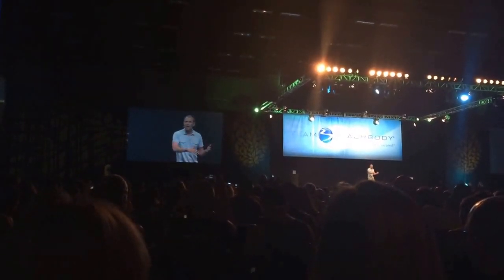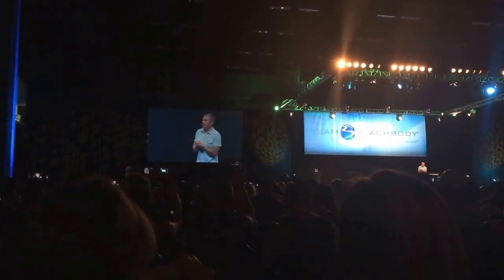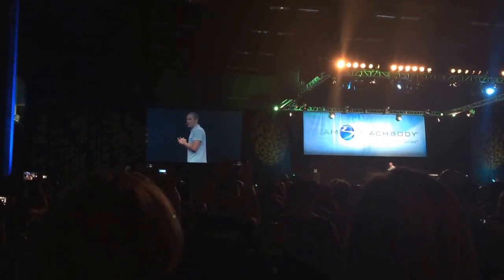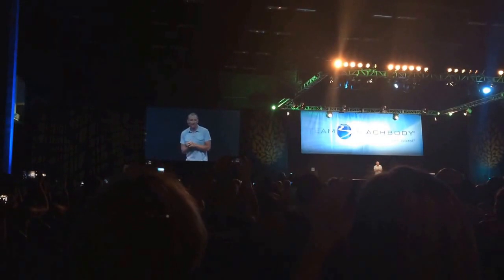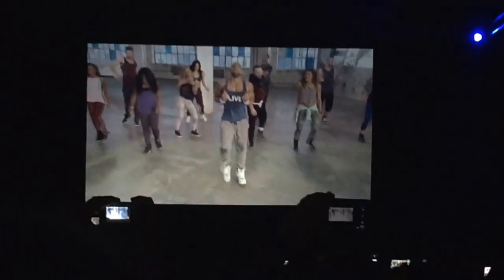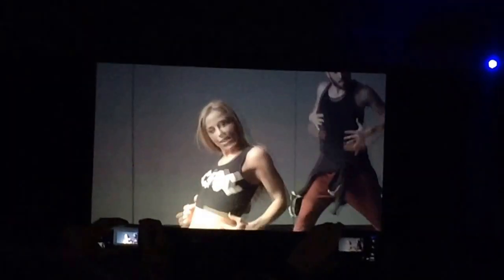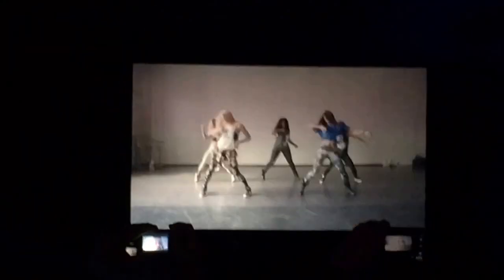COMING JUNE 2015!!! ShaunT puts an end to exercise and has reinvented DANCE with CIZE!!!!